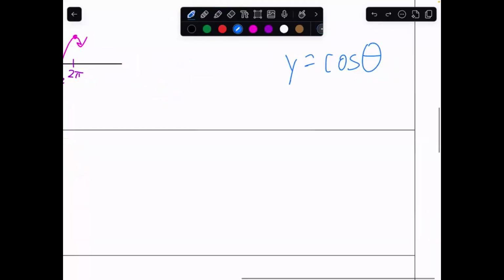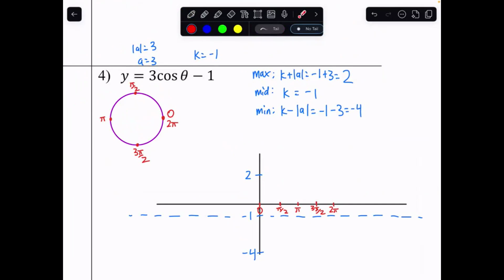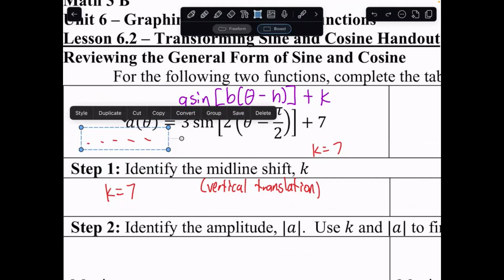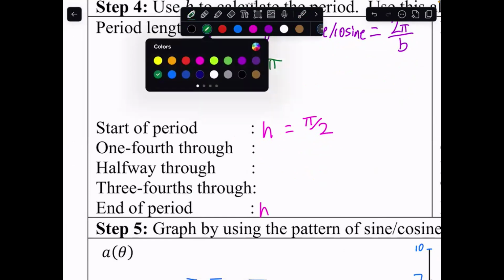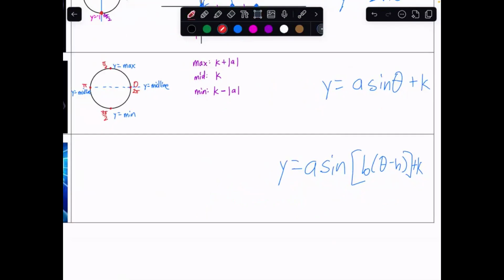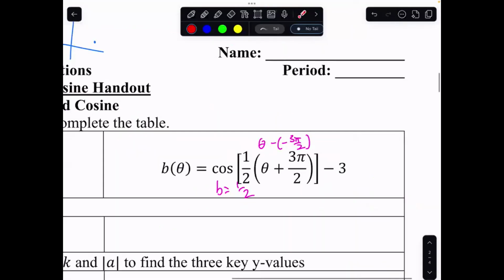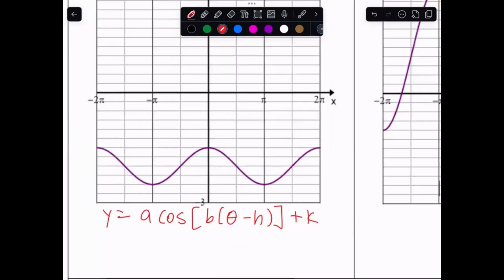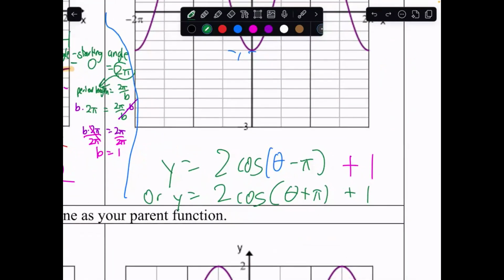Math 3 - Lesson 6.2